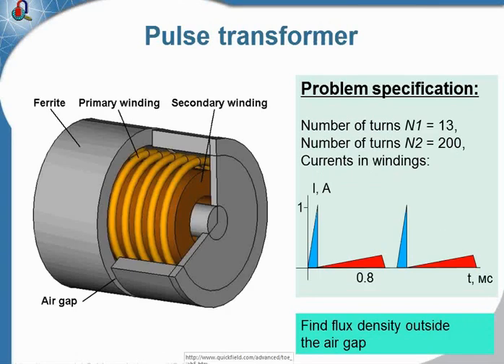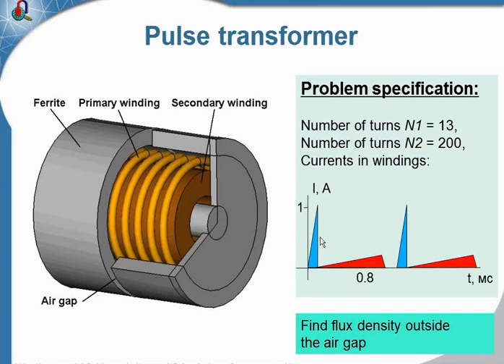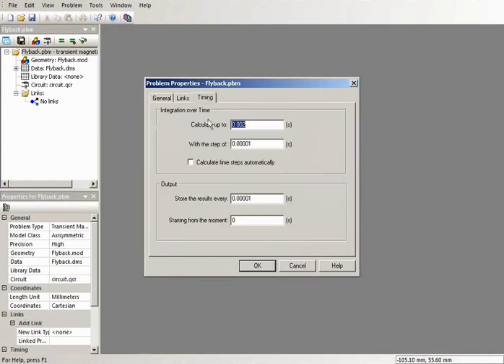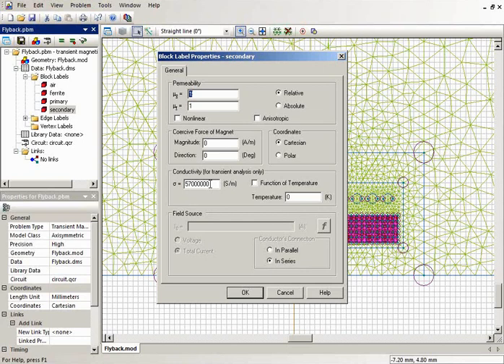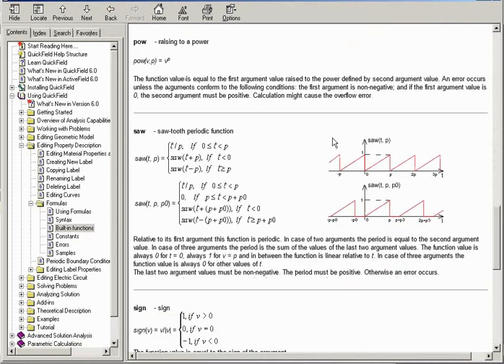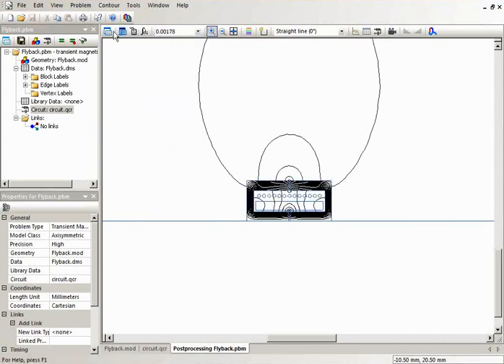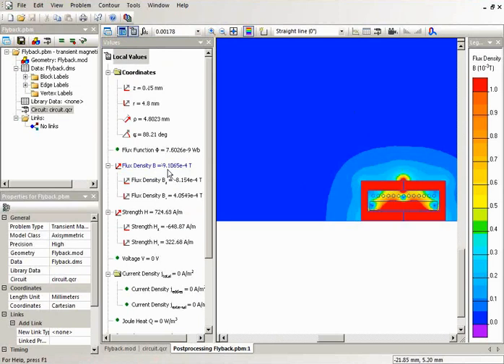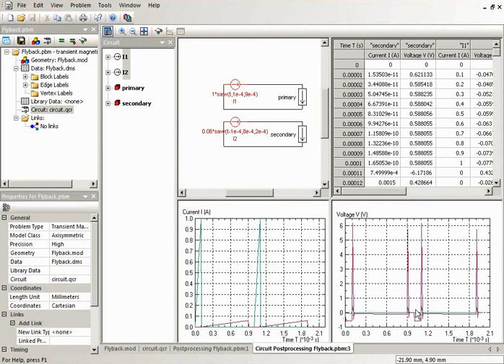QuickField Example Simulation: Flyback transformer EMC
Flyback transformer is a source of high frequency electromagnetic field.
Task: Calculate the magnetic field distribution around flyback transformer during operation cycle.

Solution: Model may be defined and solved as a Transient Magnetic Analysis problem.

Results: Magnetic field around the flyback transformer.